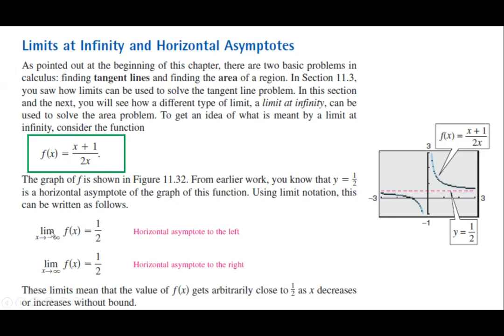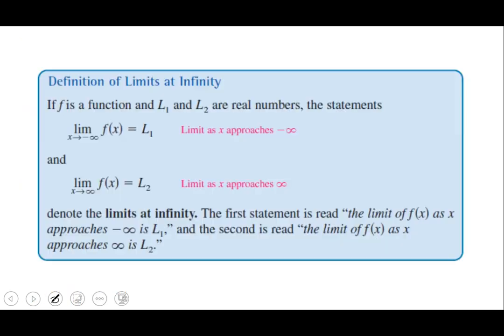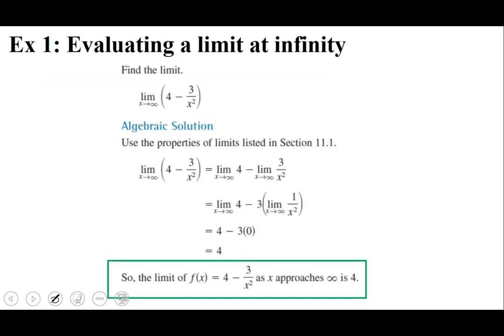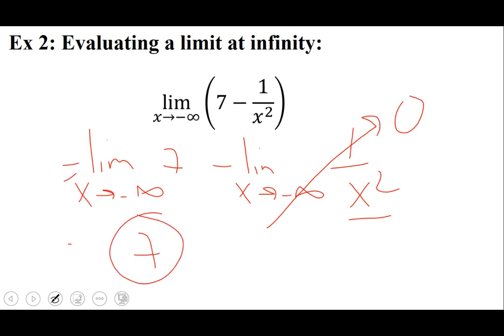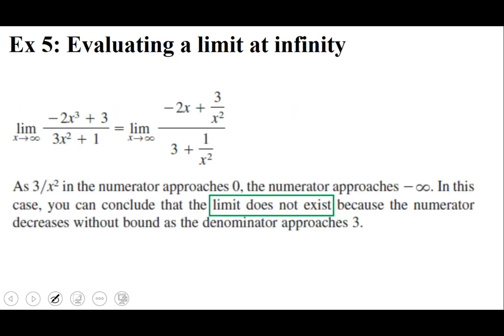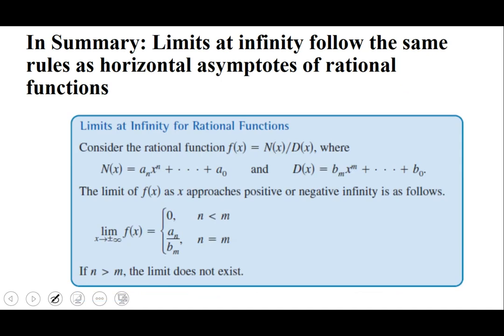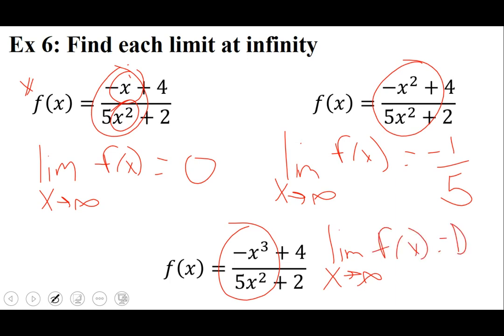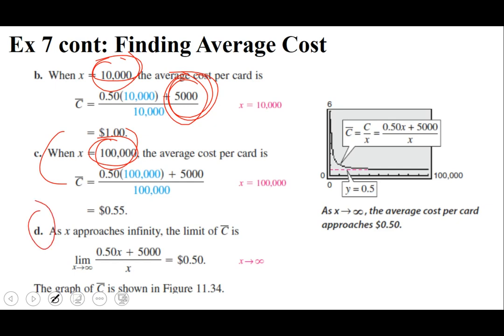PCHAB Lesson 95